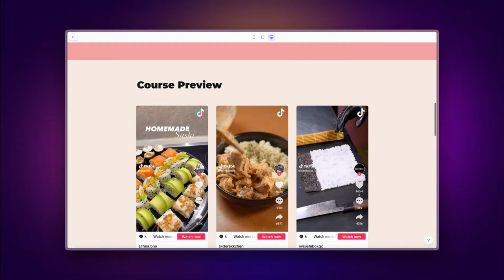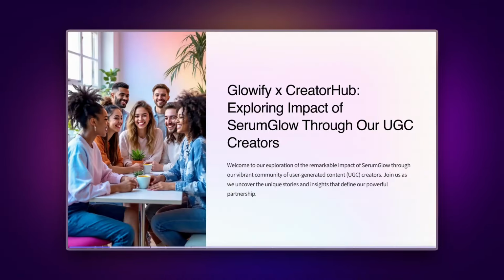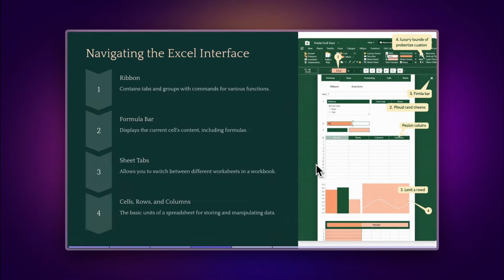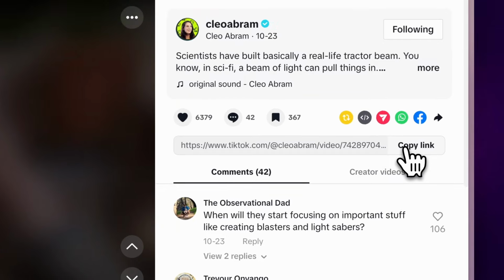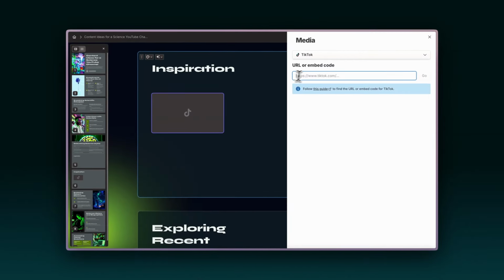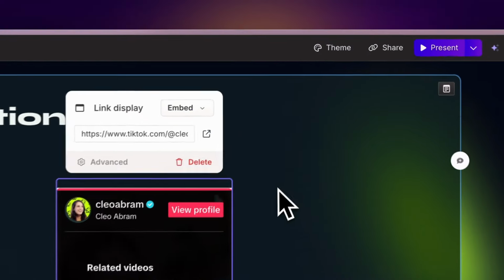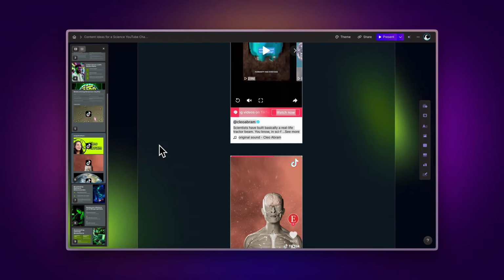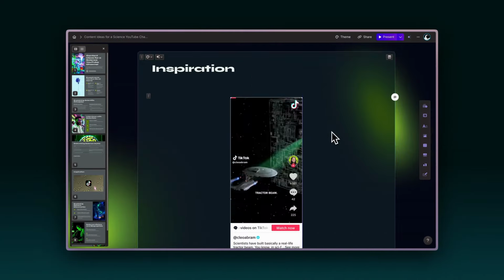How to Embed TikTok Videos in Gamma Presentations & Websites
Learn how to seamlessly integrate TikTok content into your Gamma presentations, websites, and documents. Perfect for content creators, marketers, and educators looking to enhance their presentations with engaging social media content.

Timestamps:
0:00 - Introduction
2:14 - How to Add the Integration
4:32 - Tips & Tricks
7:45 - Closing

In this step-by-step tutorial, you'll discover:
— Three easy ways to embed TikTok videos in Gamma
— Advanced configuration options for professional presentations
— Tips for creating dynamic content galleries
— How to customize TikTok displays for different use cases

Whether you're a content creator showcasing your portfolio, a marketer presenting social media campaigns, or an educator making lessons more engaging, this guide will help you leverage the power of TikTok integration in Gamma.